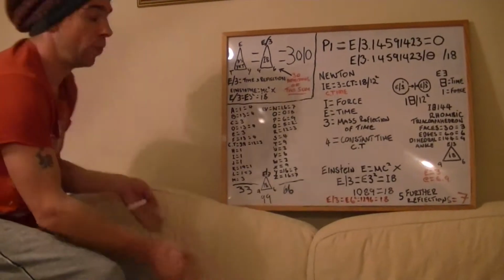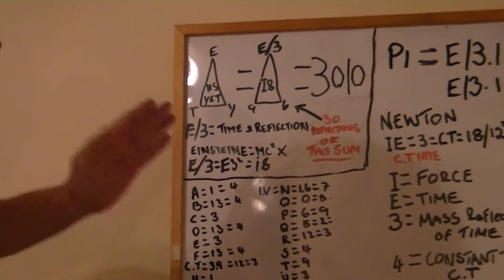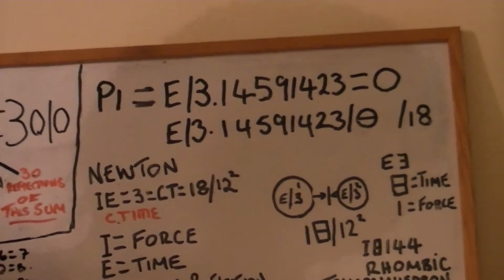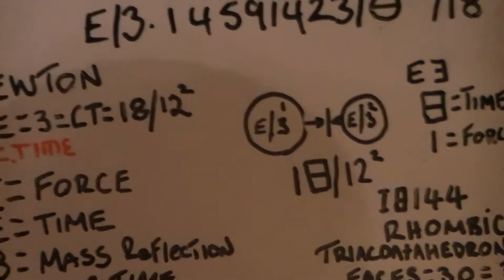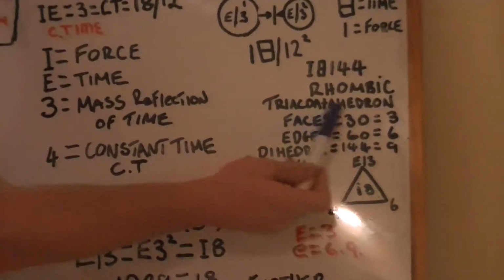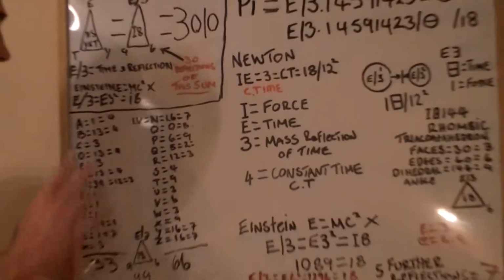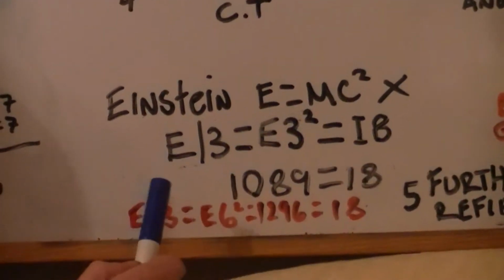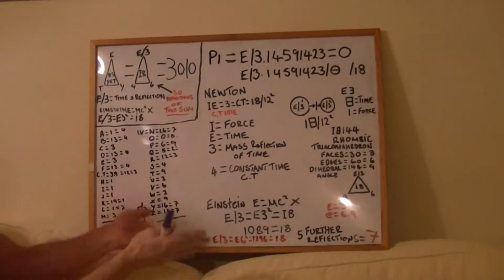TIME CALCULATED FOR THE FIRST TIME & PROVEN USING PI, NEWTON & EINSTEIN WHO WERE ALL WRONG!.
Over the past year or so I have been researching religion, the Qabala, and the occult. This led me to realising many truths and uncovering somethng so amazing. That is that time itself can now be calculated and I can prove it with math. Everything you see is a reflection, a reflection of time itself. So mathmaticans and people all over the world, here is the truth.